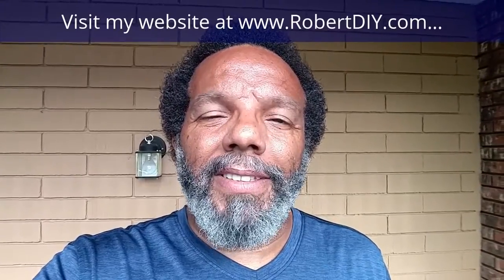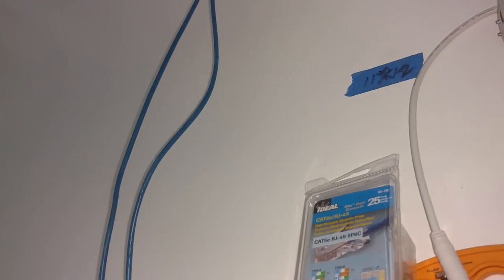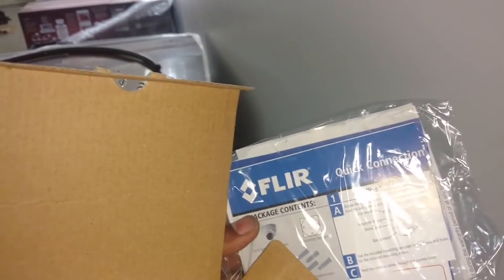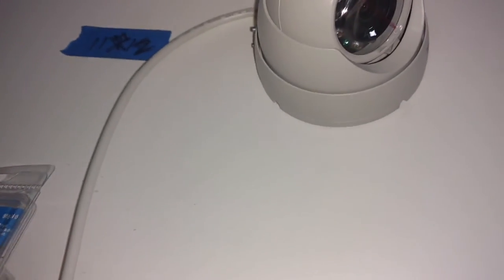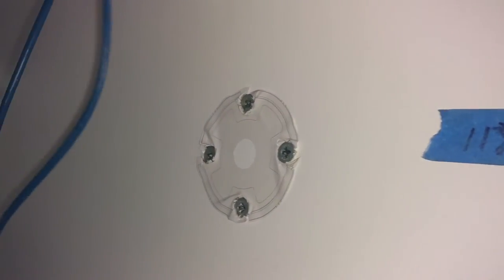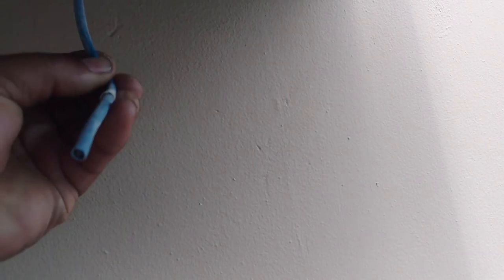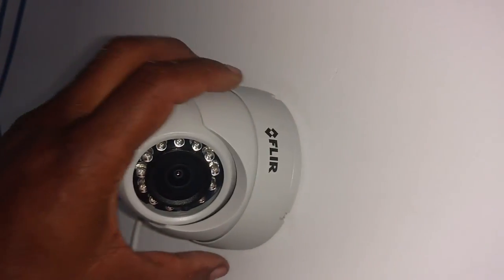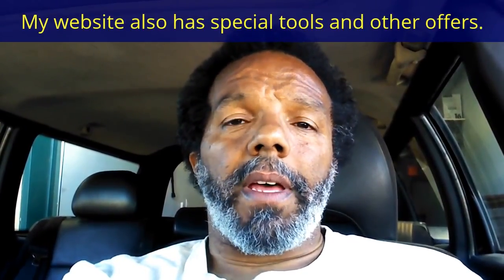How to mount the security camera, Flir IP camera. - REMIX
In this video I show how I mounted the Flir security camera to the wall in our building.